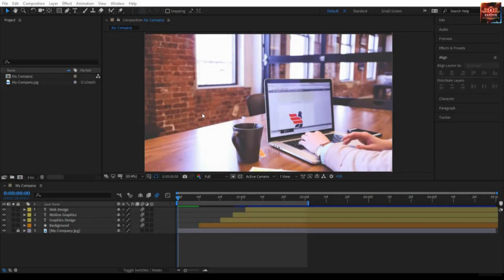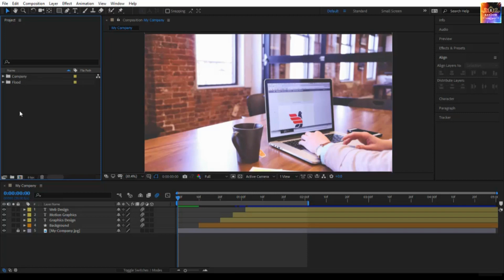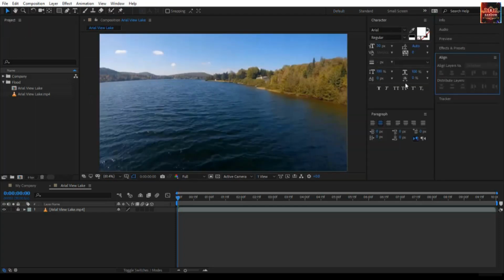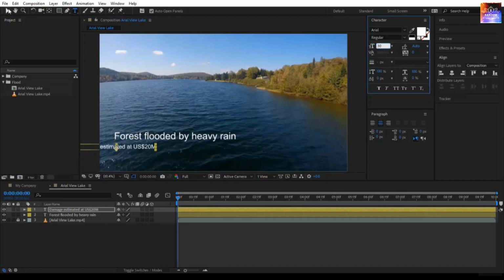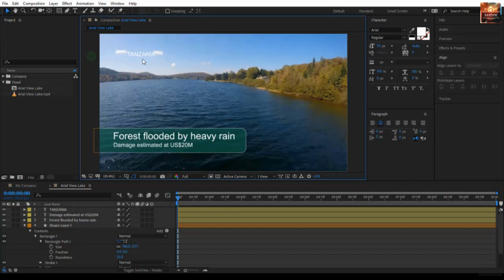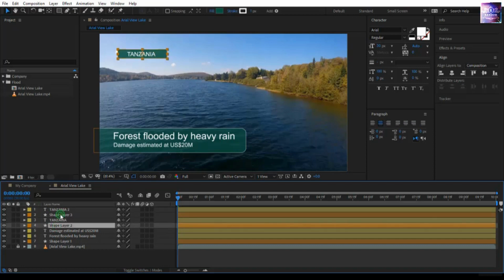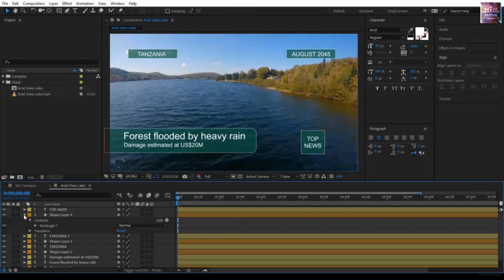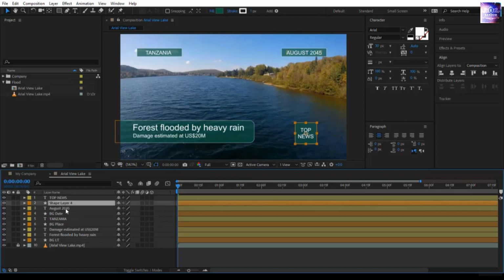Second Project-Flood News Design on AfterEffects | Series 26